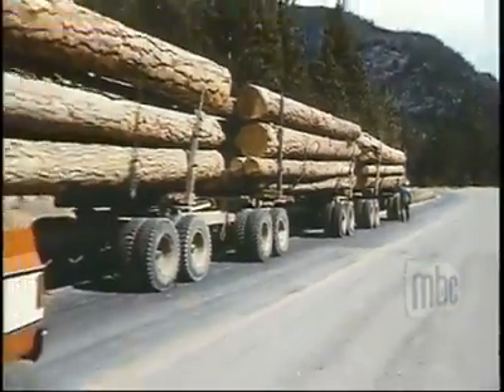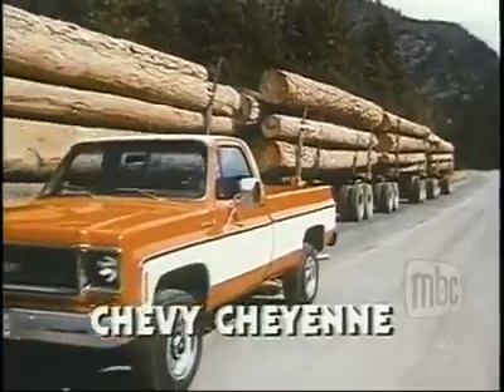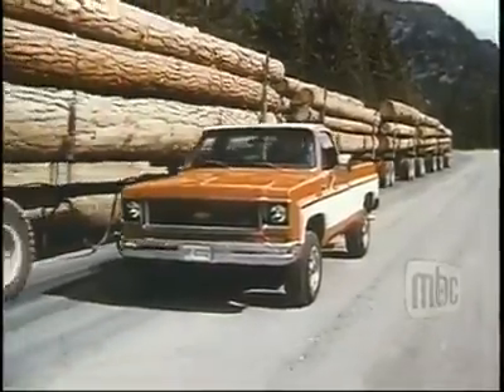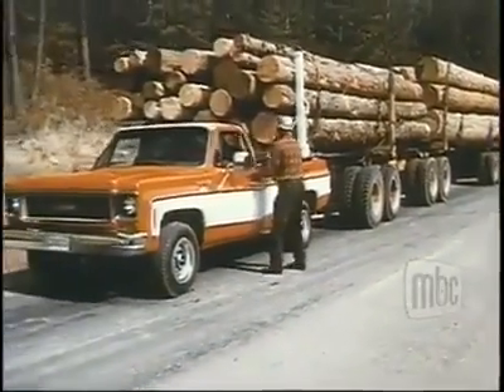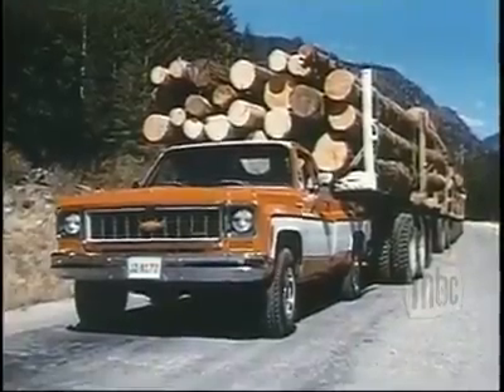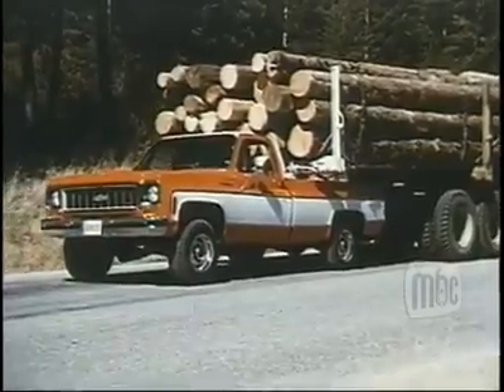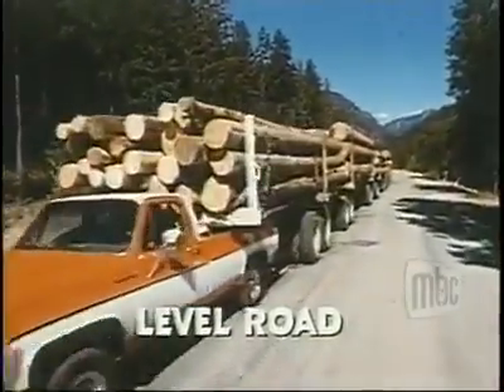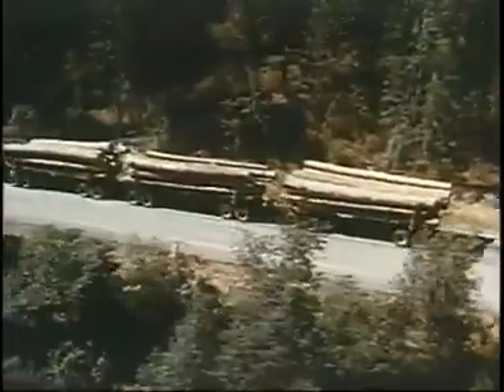Chevy Cheyenne vintage commercial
Chevy Truck Pulls 187 Tons